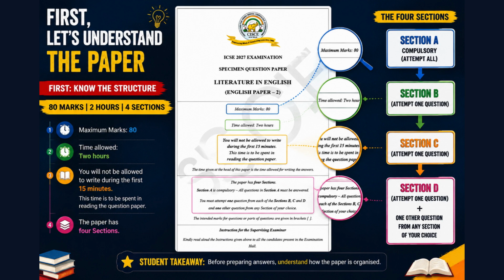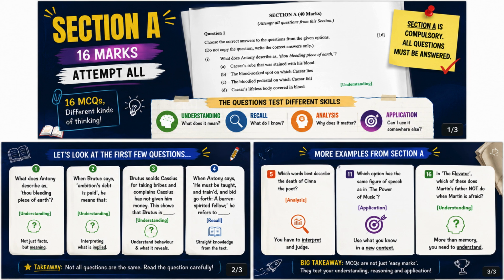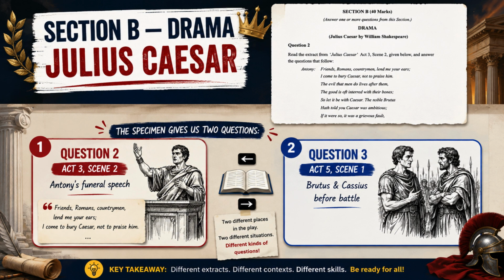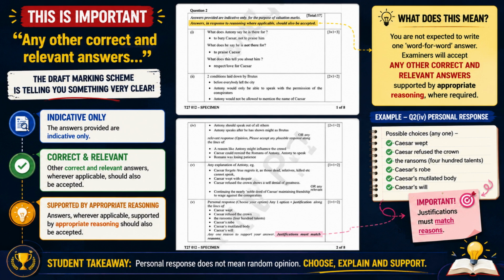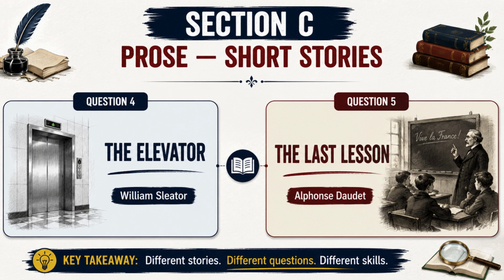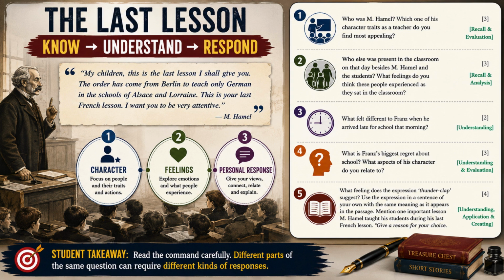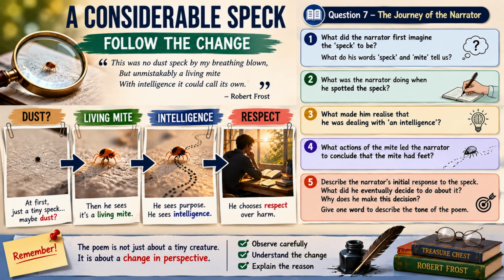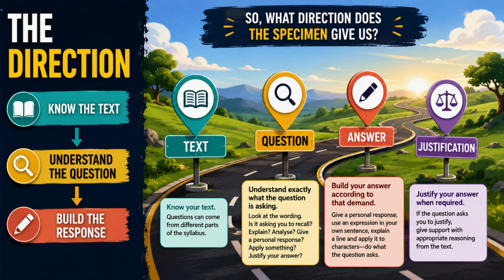ICSE 2027 English Paper 2 Specimen Paper | Major Changes & Pattern Breakdown!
Master the ICSE Class 10 English Literature (Paper 2) Specimen Paper! In this comprehensive analysis, we break down the latest exam pattern, structural updates, section-wise marking schemes, and crucial preparation strategies to help you score full marks in your board exams.

Whether you are tackling Drama (Julius Caesar), Prose, or Poetry, this breakdown covers exactly what examiners are looking for and how to structure your answers for maximum impact.

Detailed breakdown of the latest ICSE Paper 2 Specimen Paper structure.
Section A insights and tips for broad syllabus coverage.
Drama & Julius Caesar scene analysis strategies.
Prose & Poetry techniques to unlock higher marks in analytical questions.
Marking scheme flexibility and how to align your answers with official criteria.

⏰ Chapters & Timestamps
0:00 Understanding the specimen
0:54 Exam structure overview
1:37 Importance of exam format
2:17 Analyzing section A
3:21 Broad syllabus preparation
4:04 Drama section insights
5:49 Marking scheme flexibility
6:50 Deepening literary analysis
7:44 Prose and short stories
8:50 Last lesson deep dive
9:41 Poetry section techniques
10:42 Creative writing in poetry
11:14 Poem analysis and tone
12:01 Interpreting mark schemes
12:44 Developing a study approach
13:31 Mastering question demands
14:01 Future series preparation
15:04 Closing and call to action